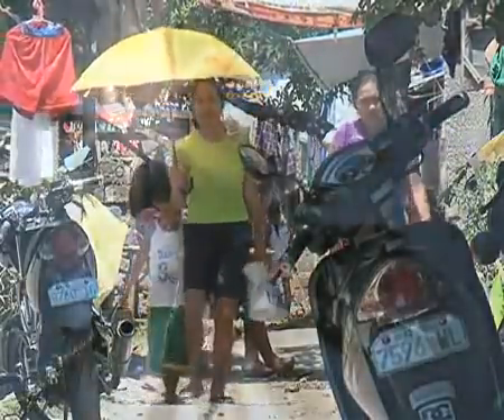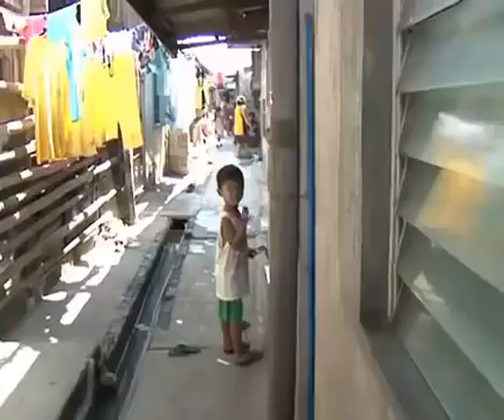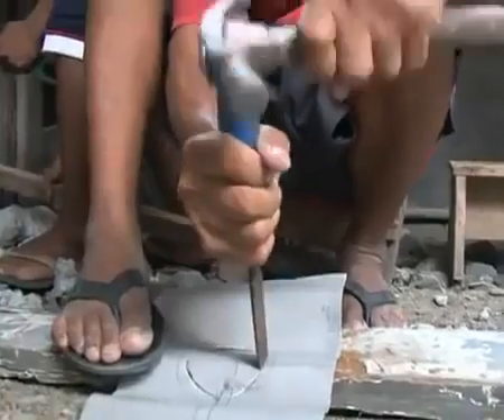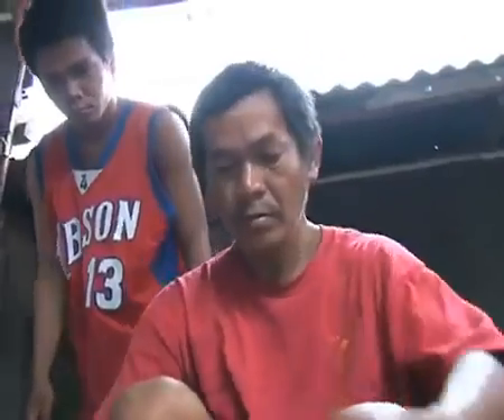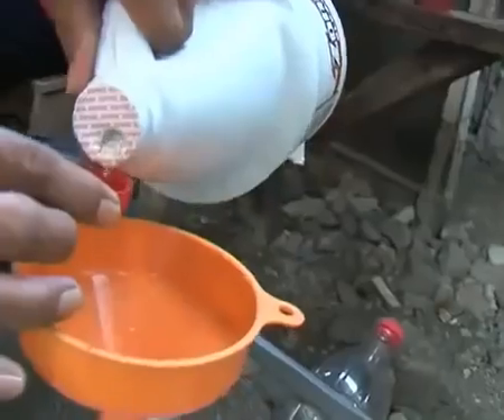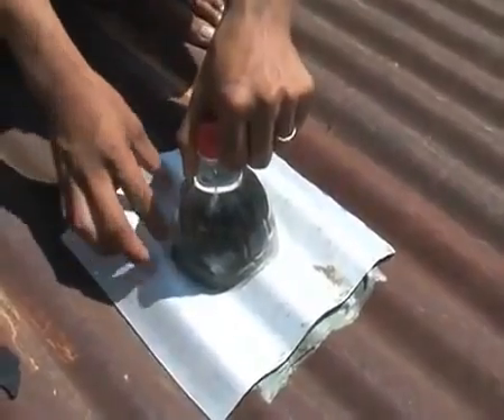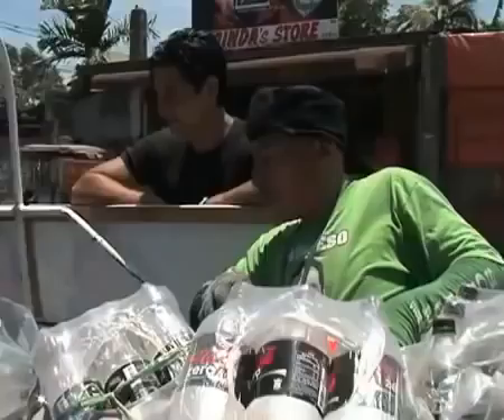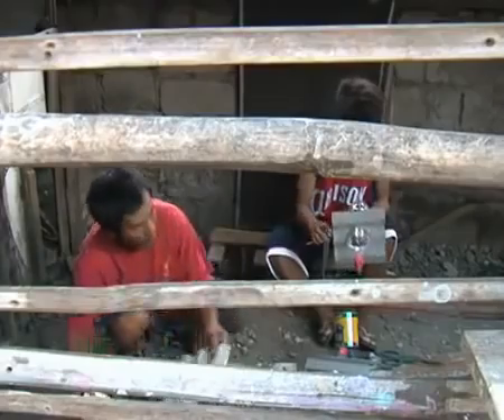Lampu tanpa listrik dari botol bekas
Sebuah teknologi sederhana dan murah serta memiliki daya guna tinggi untuk memenuhi kebutuhan penerangan ruangan di siang hari. Lampu bohlam tanpa listrik ini diciptakan hanya dengan menggunakan botol bekas, air dan chlorine, menghasilkan penerangan setara dengan lampu listrik 55 watt. Penemuan sederhana ini tak hanya memberikan penerangan tanpa biaya listrik bagi yang membutuhkan, namun juga menjadikan botol-botol bekas memiliki fungsi baru dalam proses daur ulang.

Permintaan yang meningkat dari lampu-lampu botol bekas ini juga menciptakan lapangan pekerjaan baru dalam industri skala kecil. Dan penghematan biaya listrik yang dirasakan bagi masyarakat kelas menengah ke bawah pengguna teknologi sederhana ini dapat dialokasikan untuk kebutuhan-kebutuhan lainnya seperti pendidikan dan nutrisi anak. Di masa depan, tekonologi ini dapat dikembangkan sebagai solusi untuk meningkatkan taraf hidup masyarakat di negara-negara dunia ketiga.